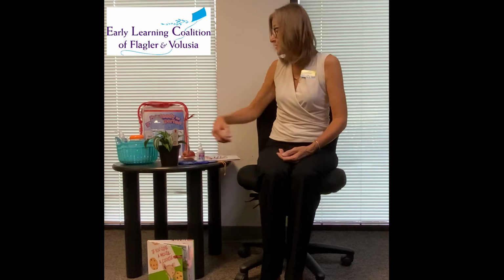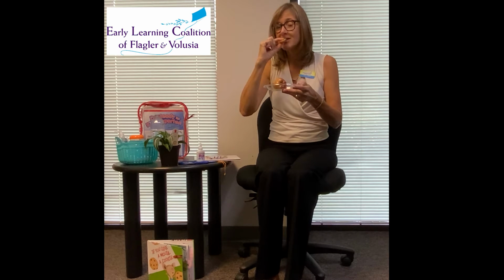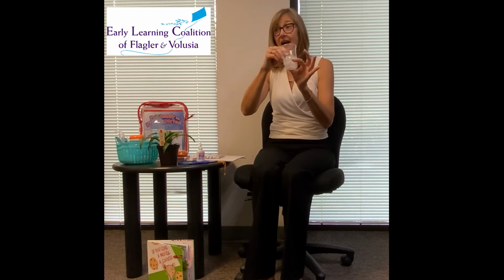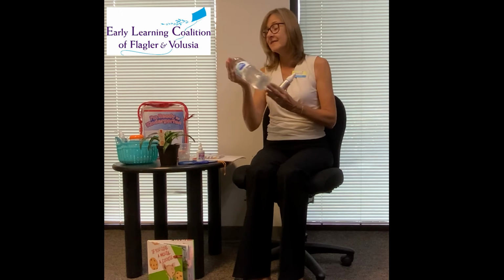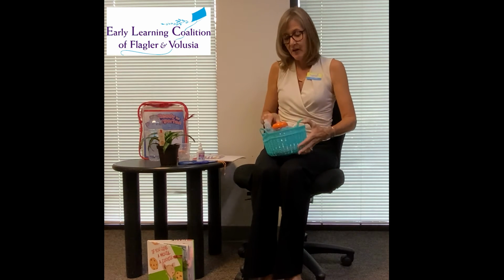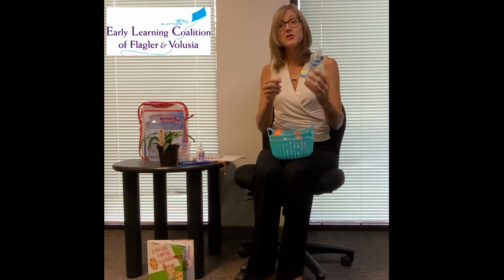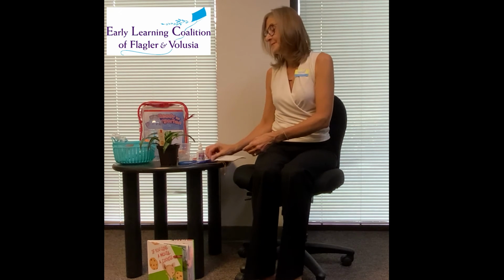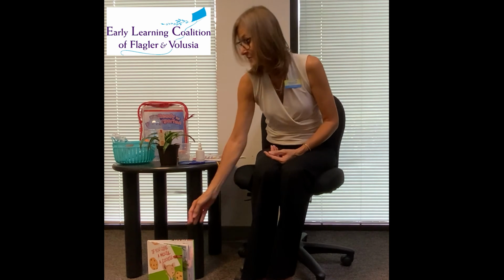Summer Home Learning Kit Overview Part 5 - Science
Curious how you can nurture your child's sense of curiosity? Quality Advocate Nancy Walsh will show you what tools in your Summer Learning Kit you can use! Didn't receive a kit? She has ideas for you too!